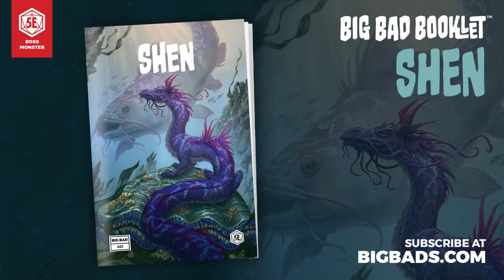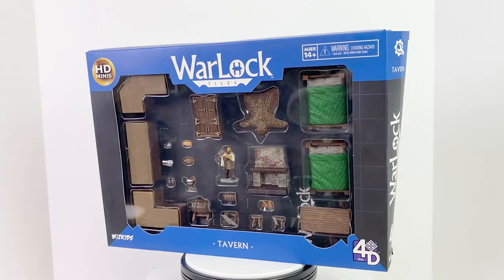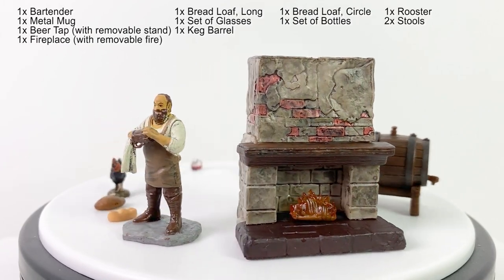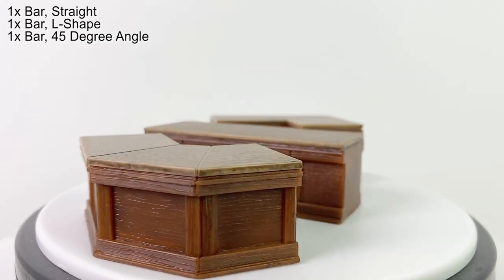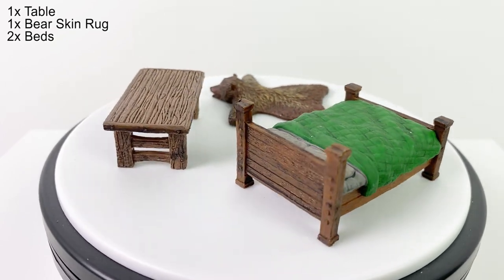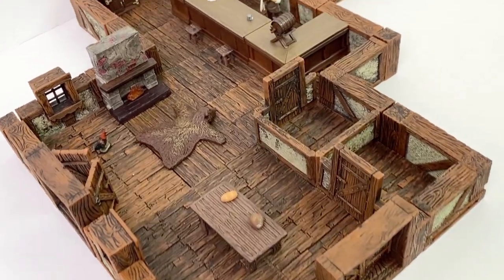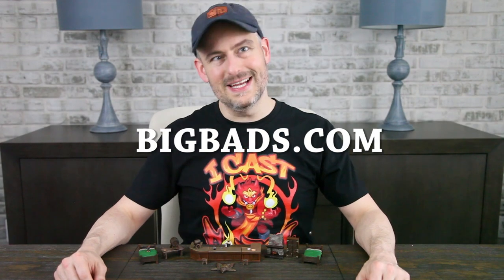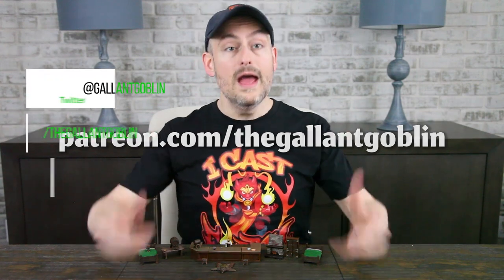WarLock Tiles: Tavern - WizKids 4D Settings Prepainted Minis Terrain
Review of WizKids WarLock Tiles: Tavern, an accessory and set dressing pack of prepainted miniatures to fill out your taverns! Special thanks to @WizKidsOfficial and @TheCraftingMuse for sending us this review copy.

TIMESTAMPS:
0:00 Introduction
0:12 Turntable view of packaging
0:36 Promotion for our Patreon
1:19 Bartender, long bread loaf, circle bread loaf, rooster, metal mug, set of glasses, set of bottles, stools, beer tap, keg barrel, metal mug
1:46 3 bar sections (straight, L-shape, and 45 degree angle)
2:04 Drink cabinet with four moving and detachable doors
2:23 Table, bear skin rug, beds
2:42 Set assembled and on WarLock Tiles Town & Village terrain for scale
3:29 The Big Bad Booklet is a monthly series of unique boss monsters in a booklet format complete with plot hooks, lair actions, and more! Check out March 2021's Big Bad, Shen, a devious but playful underwater clam monster who can rapidly evolve into more fearsome and powerful forms. Will you shellebrate victory, or clam up when you’re in too deep? Reserve your copy today at bigbads.com!
4:01 Announcing the giveaway winner of the Hit Point Press gift card from our Hexbound video
4:20 Conclusion